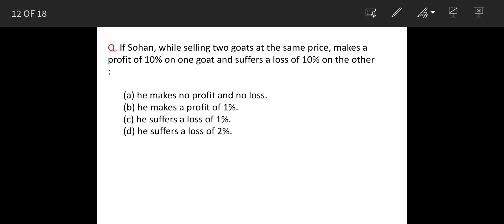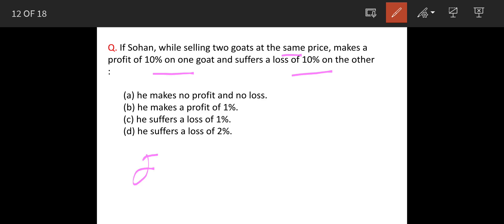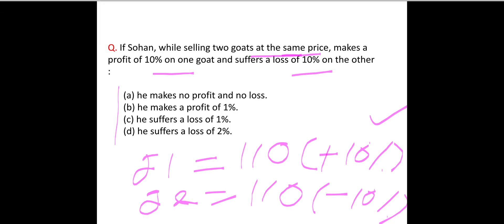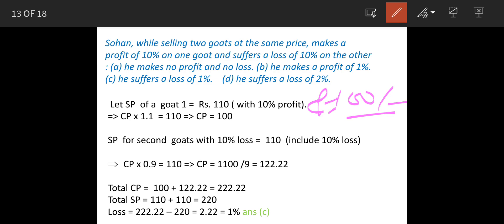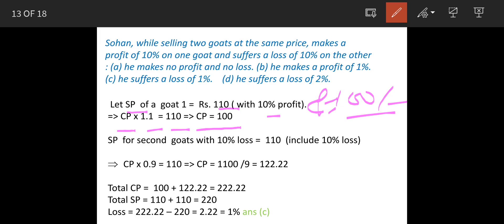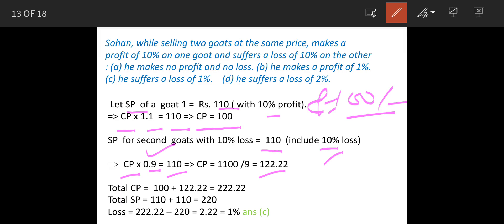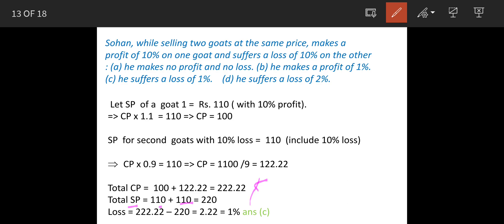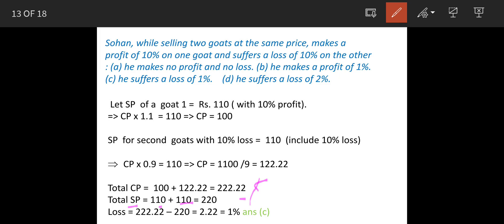CSAT 2011 IAS prelims\If Sohan, while selling two goats at the same price, makes a profit of 10% on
Q. If Sohan, while selling two goats at the same price, makes a

profit of 10% on one goat and suffers a loss of 10% on the other

   (a) he makes no profit and no loss.

  (b) he makes a profit of 1%.

  (d) he suffers a loss of 2%.